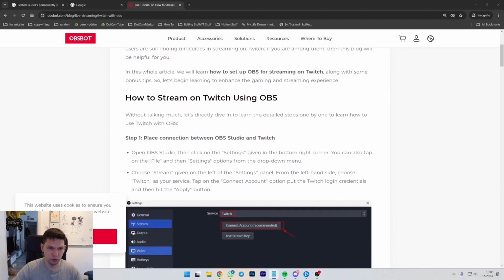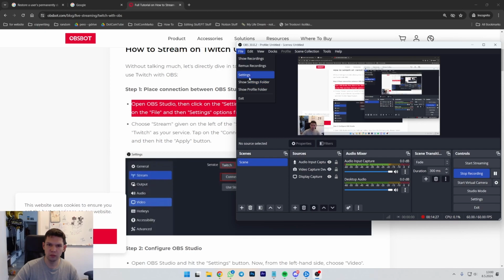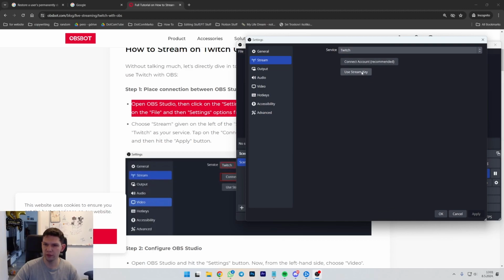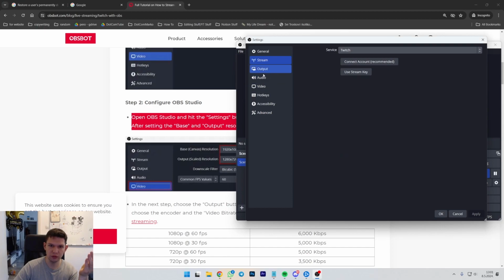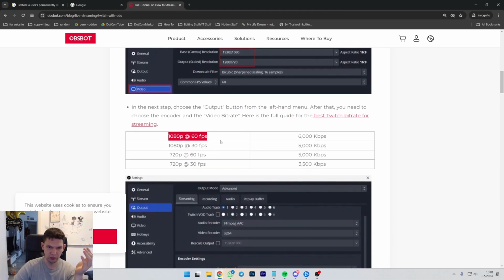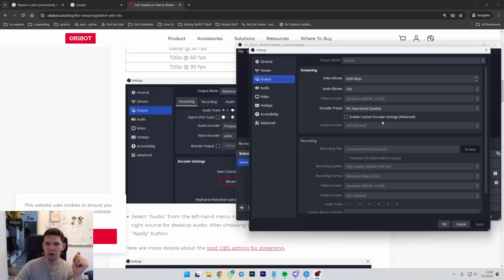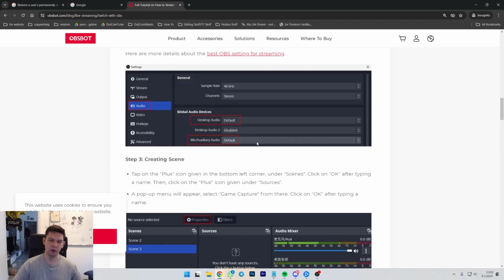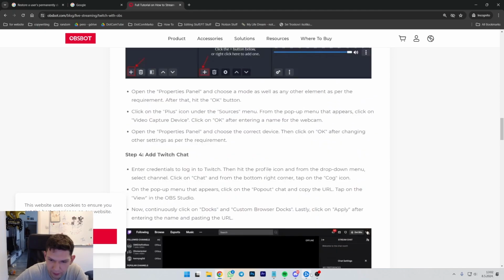How To Stream On Twitch With OBS - Full Guide 2024 (latest update)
Learn exactly How To Stream On Twitch With OBS - Full Guide 2024 (latest update)